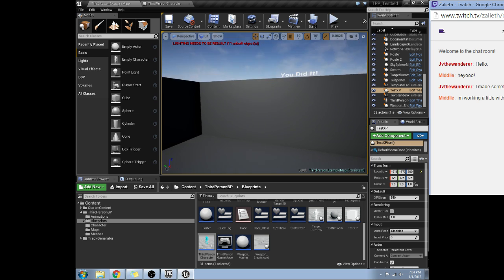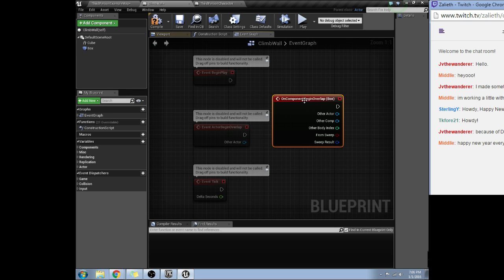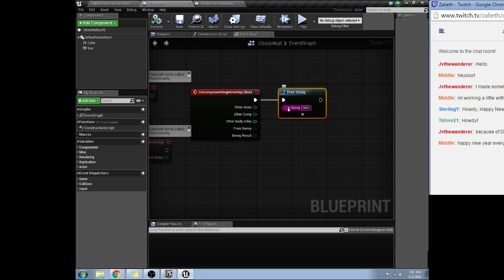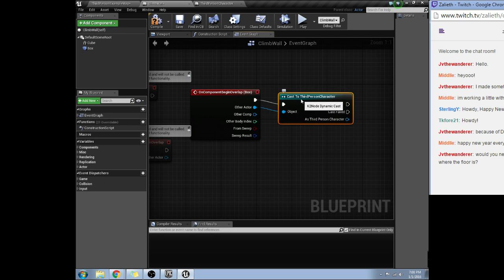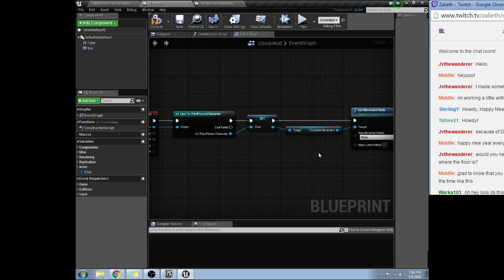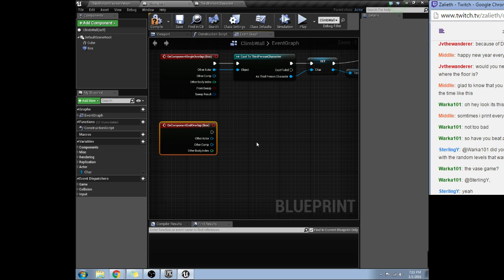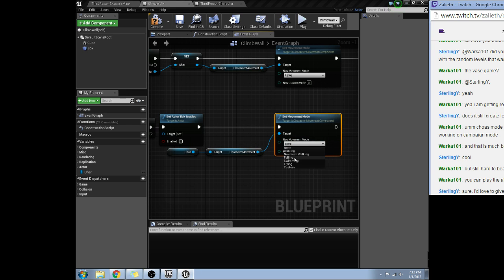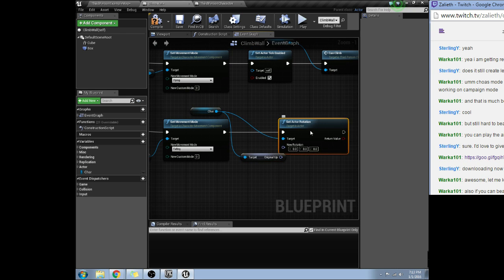Taking a small break from the RPG template - Spiderman Wallcimbing instead! (Part 1)